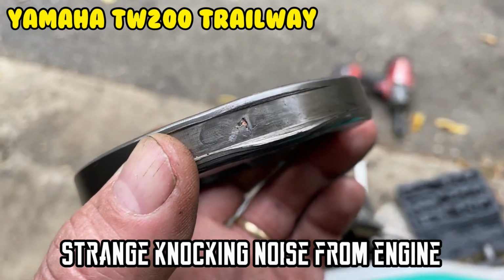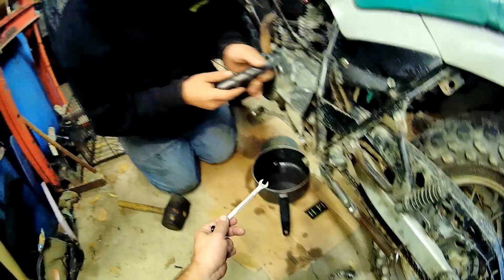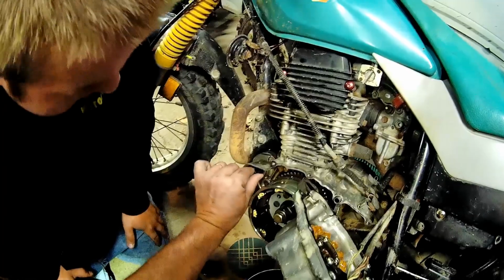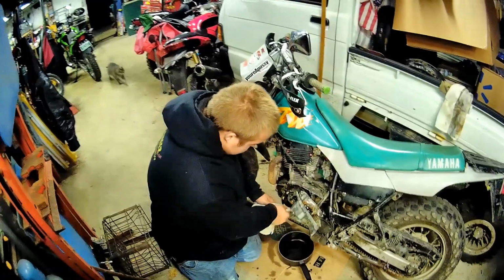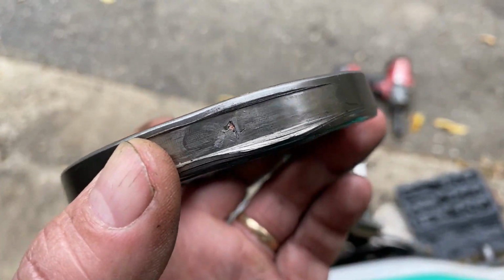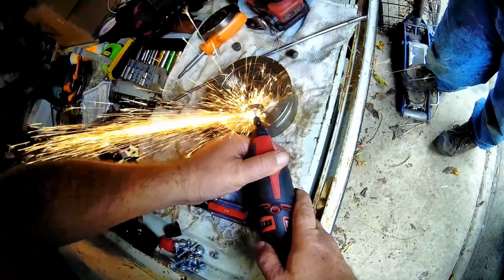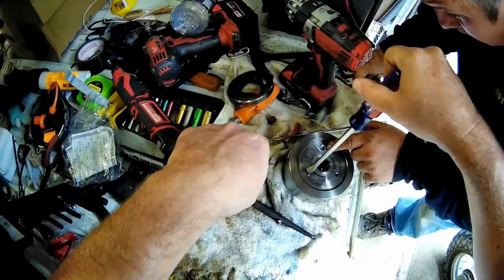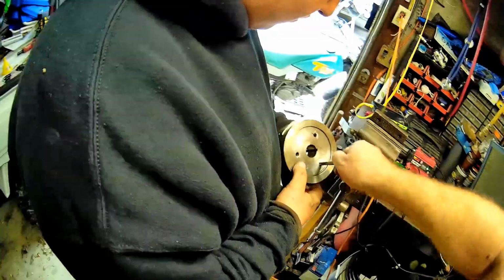Yamaha TW200 Trailway Strange knocking noise engine diagnose, fix and repair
Strange tapping, knocking noise from lower case on flywheel stator side of TW200 Yamaha. After investigation it turns out it was the starter gear which is a Sprag Clutch. Bolts broke that hold it on, I believe someone was in here before we were!

Like my videos? Links below, be sure to like and follow please :)
ALL newest links, manuals, FAQ, technical info and modifications for the TAOTAO TBR7 250 please go to COMING SOON

This keeps the links for all the parts more accurate. These I use and install on ALL my videos. I do not sell any of the items listed. (except maybe a T-shirt once I make them)
VIDEOS OF MODS TO Bashan Brozz 250:

Custom intro music and Voice-overs by Harp C Chord, Ryan Harper TY!
Audio clips:
Movie clips: Whoomp there it is. Not another teen movie
Memes: